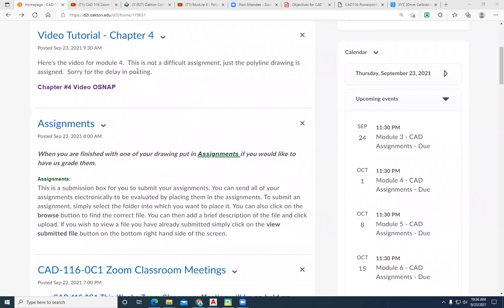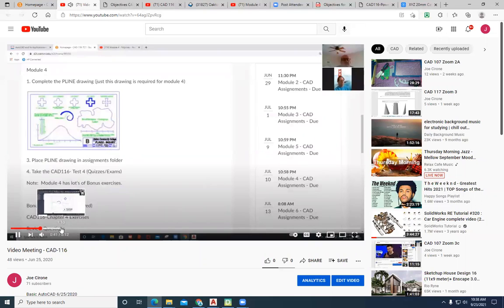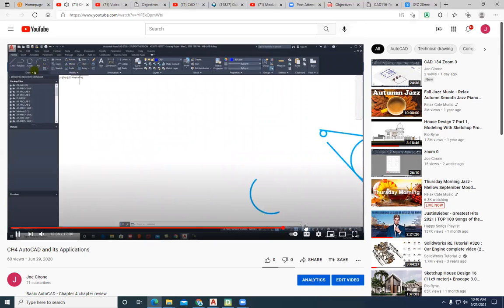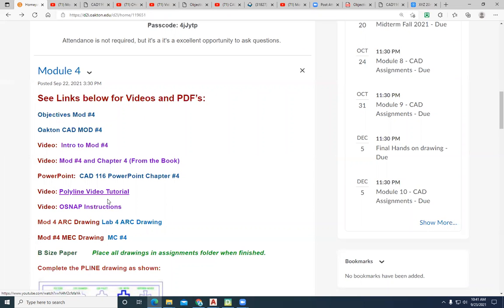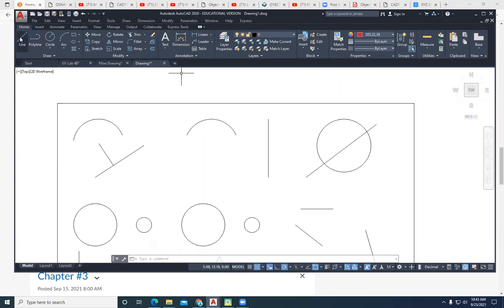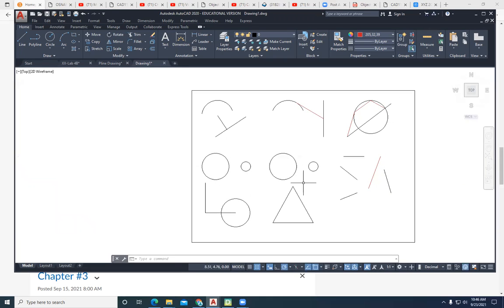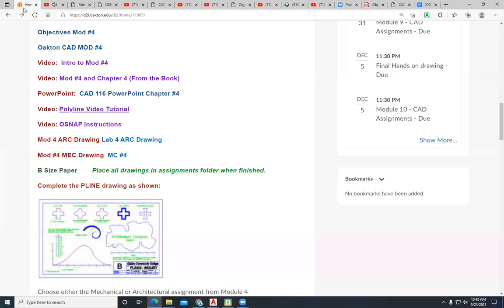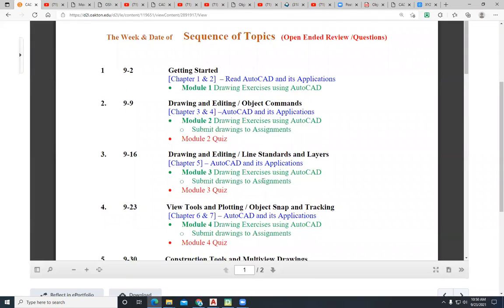CAD 116 Zoom 4A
CAD-116
Polylines / Osnap